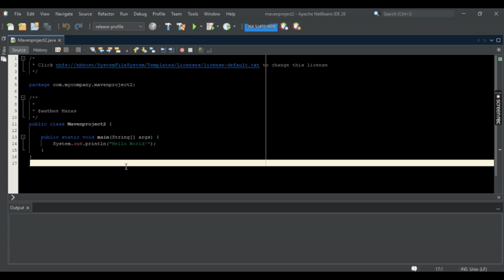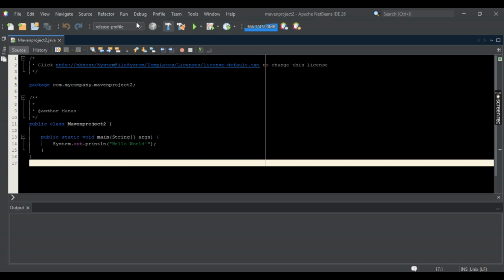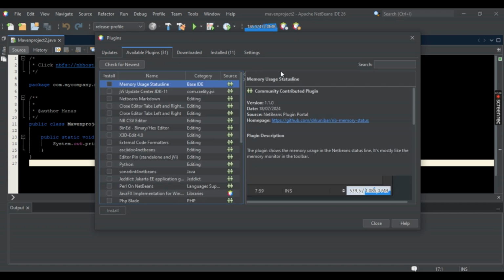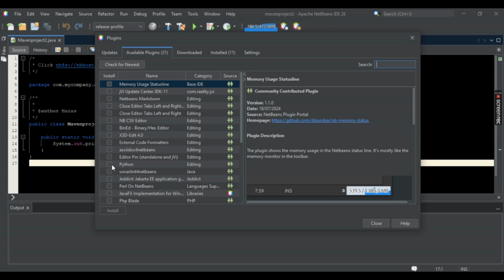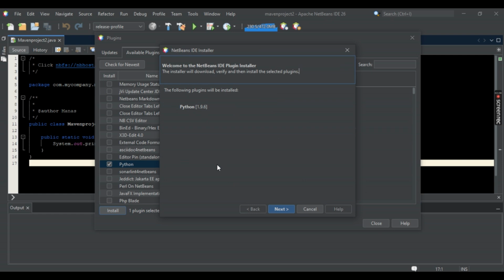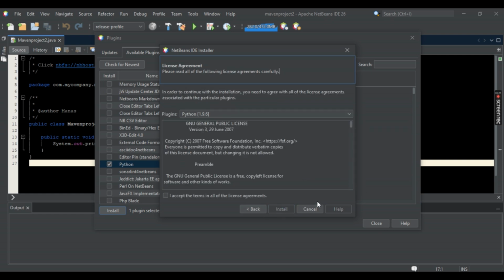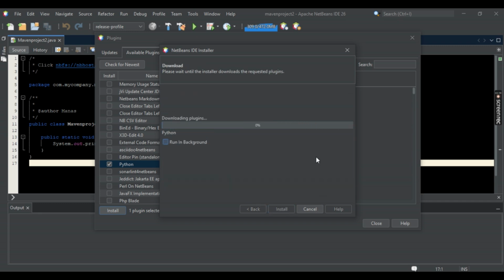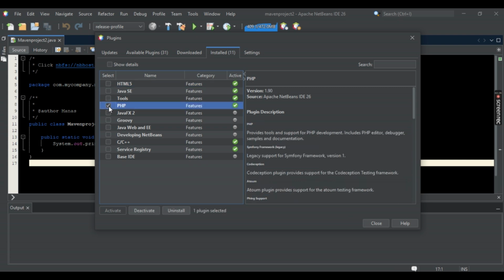How to Install Python Plugin in NetBeans 2025?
Want to run Python in NetBeans? 🐍💻 This tutorial shows how to install the Python plugin in NetBeans step-by-step! From enabling the Plugin Manager to selecting and installing the right version — we’ve got you covered.

Perfect if you're switching from Java to Python or want a unified IDE for both.